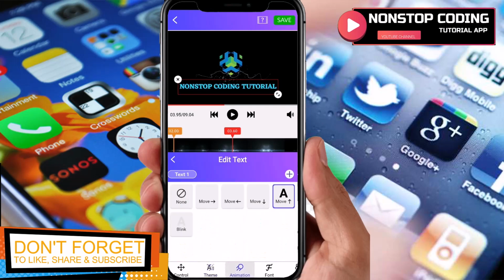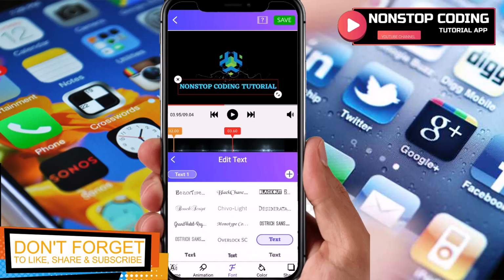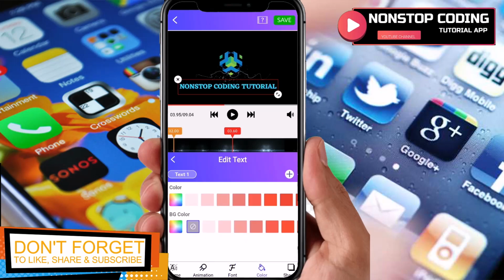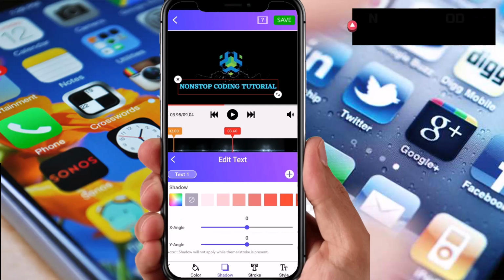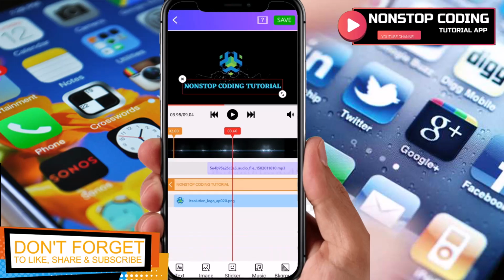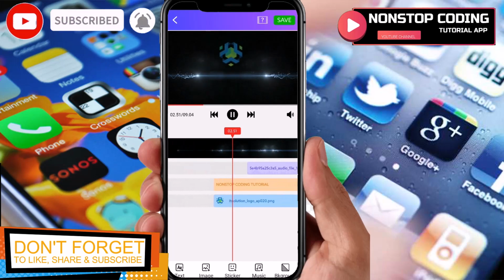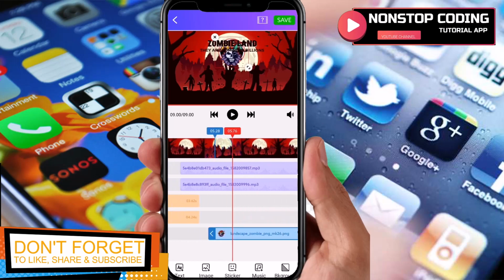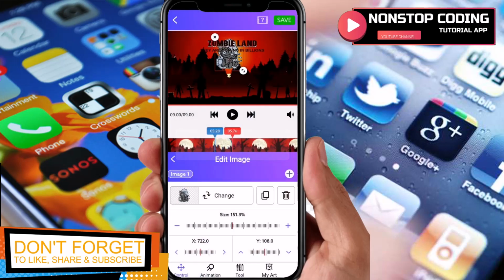1Intro Intro Maker 🔥Free Download🔥Tutorial On Android Easy Guide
Halo, In this video, I will show you how to use 1Intro Intro Maker app that you can get from playstore.

Create a stunning video intro with the intro maker. 1000+ intro templates. Quick & Easy to Use.

Key Features:
- Editable intro templates
- Search for your category
- Change Backgrounds & stickers
- Change texts & fonts and more

Gaming Intro Maker
Create a gaming intro in just a few taps. An innovative video intro maker for beginners & non-designers. Simply pick the gaming intro template that fits your purpose and make it personalized using our extra features.